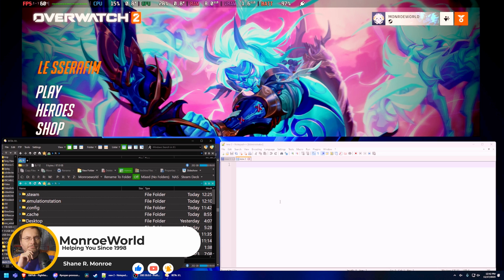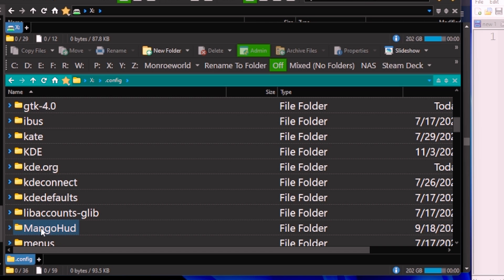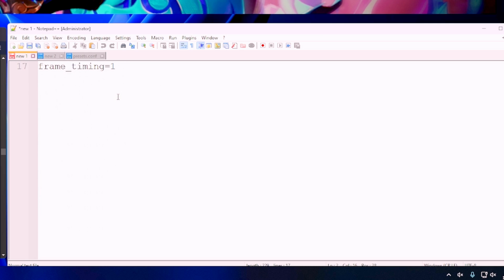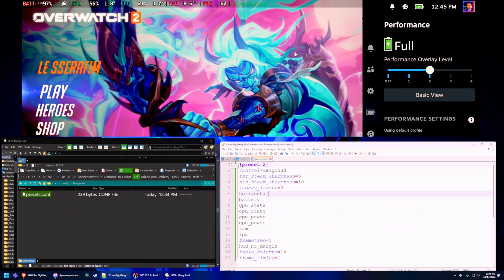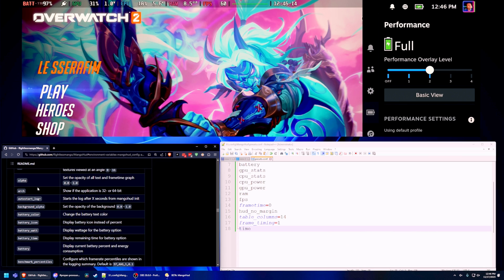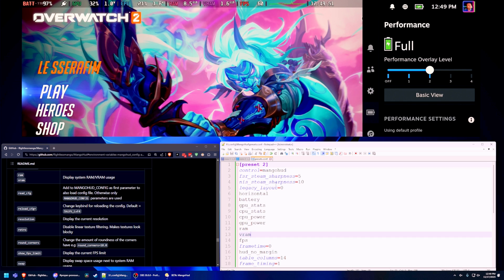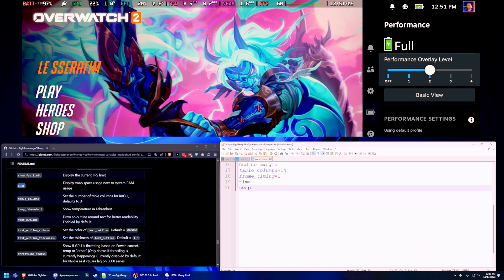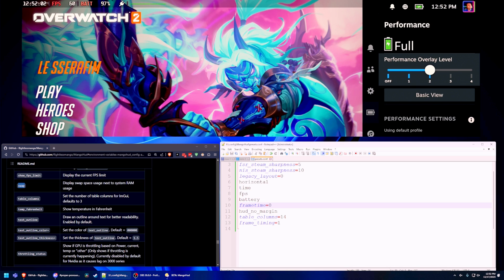Steam Deck: Customize your Performance Overlay - Adding the time! (see description)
Have you ever wanted to change the performance overlay on your Steam Deck?  One of the presets are great - except you want ONE little thing changed?  Maybe you want the current time displayed with everything else?  Maybe you just want to see FPS, Battery and the current time?

We're going to show you how to do it.

Note: I know you guys hate it when I don't do the tutorial directly on the Deck itself - but all the info here can be used that way - but you cannot do "real-time" previews of your changes that way.  By editing the file on your Windows PC remotely, you can see your changes in game mode right away on the Deck.  This will all make sense when you watch the video.